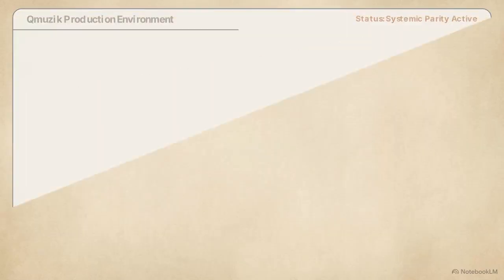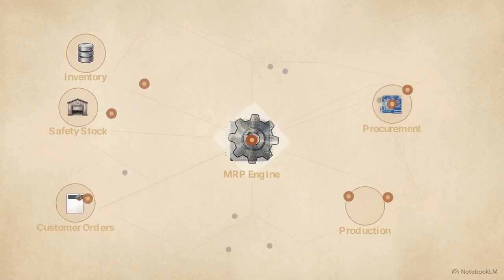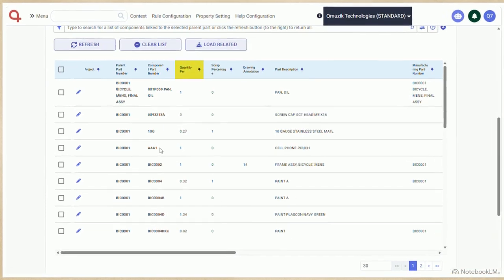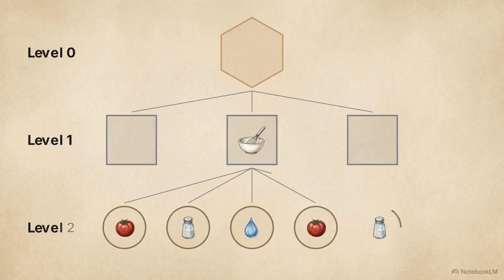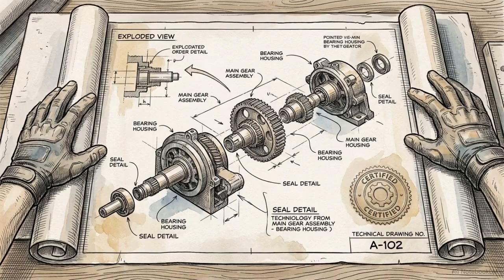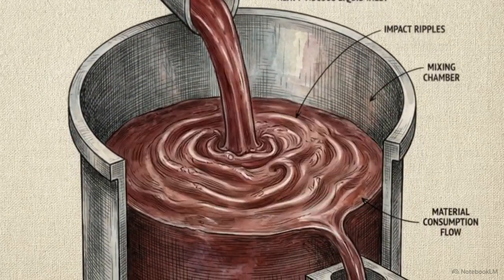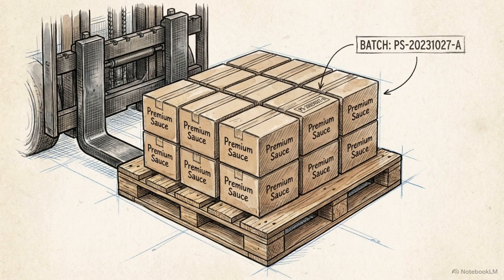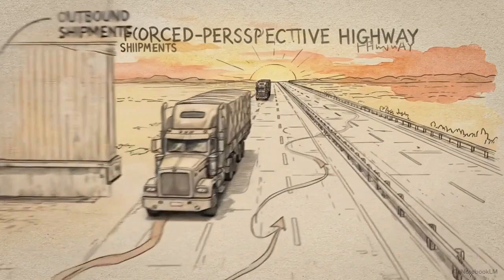Qmuzik Process Manufacturing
Qmuzik’s Production and Manufacturing functionality provides a comprehensive system to manage the entire lifecycle of a product, from engineering and planning to shop-floor execution and costing.

1. Product Engineering and Configuration
The foundation of Qmuzik's manufacturing is the Part Master, where items are defined as manufactured, purchased, phantom, or sub-contracted. Products are built using Product Structures (Bill of Materials), which link child components to a parent assembly and define the required quantities and scrap percentages. The manufacturing steps are outlined using Part Operations (Routings), which establish task sequences, setup times, run times, and the specific Work Centres utilized for production. Furthermore, Qmuzik allows for Deliver To Operation linking, ensuring specific components are issued exactly when needed during a specific manufacturing step. Changes to these engineering tables are strictly controlled through Engineering Change Proposals (ECPs) to protect data integrity.

2. Material Requirements Planning (MRP)
Qmuzik utilizes a powerful MRP engine to automate production scheduling and inventory control. The MRP evaluates the current state of the system, factoring in released customer orders, current store inventory, safety stock levels, and Work in Process (WIP). Based on this analysis, the system generates "Planned" Works Orders (for internal production) and Purchase Orders (for procurement) to fulfill demand and prevent material shortages.

3. Order Management
Production is managed via Internal Works Orders, which can be categorized as Production, Modification, Repair, or Transfer orders. MRP-generated orders are born with a "Planned" status. Planners review these and change them to "Firm" to prevent the MRP from automatically altering them. Once the shop floor is ready to begin work, the order status is updated to "Released".

4. Shop Floor Execution (Movements)
Physical manufacturing and stock handling are executed using a graphical movements interface.
*   Stores to Order Requirements: Once an order is released, required components are formally issued from the warehouse to the specific works order on the shop floor.
*   Production to Stores: Upon completion of the manufacturing process, the finished product is moved back into inventory. This transaction registers the completed quantity, automatically closes the order line if fully yielded, and permanently realizes the issued materials as a financial cost against that order.
*   Scrapping: Defective items or components can be scrapped via the "Production to Scrap" movement, which requires mandatory, user-defined Reason Codes for traceability.

5. Costing and Reporting
The system features Cost Generation routines to roll up material, labour, subcontract, and fixed/variable overhead costs against parent parts based on their structures and routings. Planners use visual dashboards like the Supply and Demand Inquiry and Inventory Analysis to monitor real-time stock levels, allocated quantities, and upcoming replenishments to maintain a healthy production pipeline.